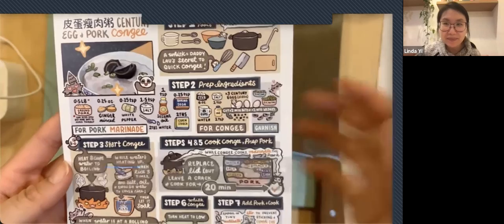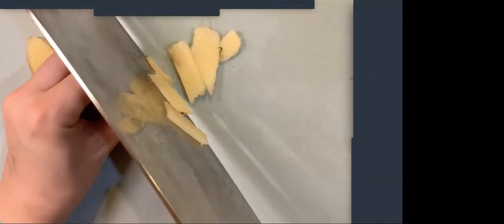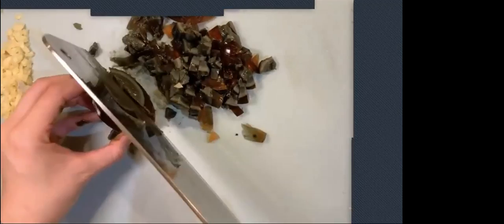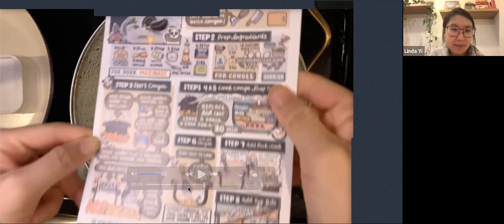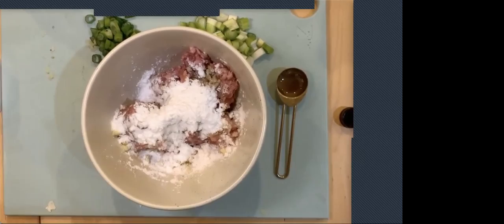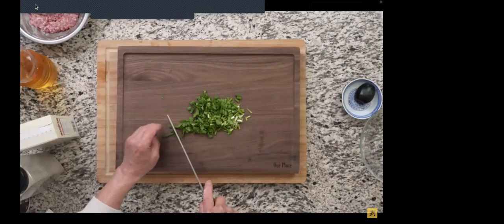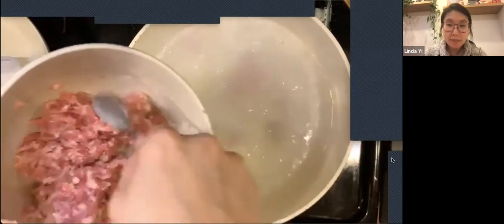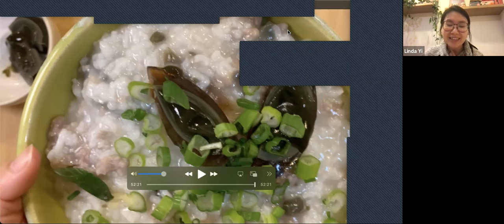Century Egg and Pork Congee Masterclass